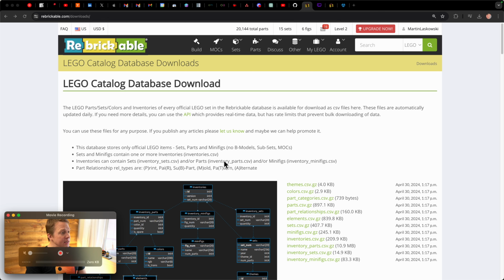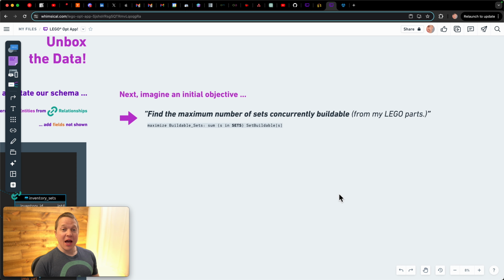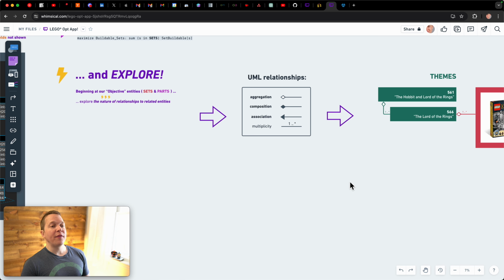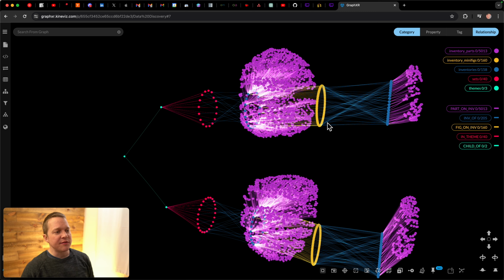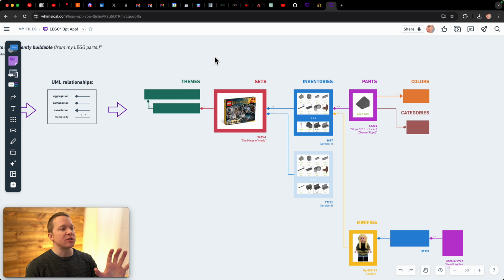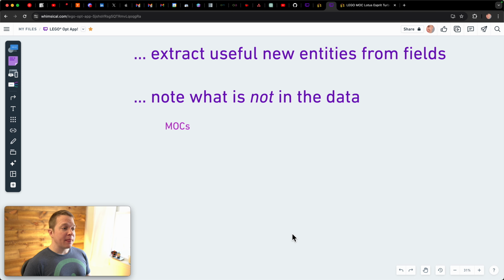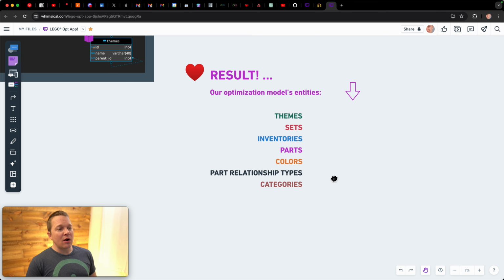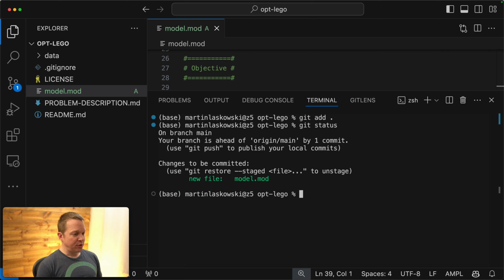Unbox the Data! .. Build a LEGO® Opt App: PART 03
We walk through our LEGO data from Rebrickable.com and - using GraphXR for exploratory data analysis (EDA) - we translate its schema into an Entity Relationship Diagram, yielding our optimization app's main entities! (We also meet Legolas Greenleaf, Frankie Poullain and The Darkness ...)

David M. Gay
... for your wisdom, mirth and fire over the years, and for building the best darn interpreter in the world.

Rebrickable.com
... for your openness and generosity in making available your LEGO data, and for being geeks out loud, inspiring the rest of us.

... for designing the cars I really want to build!!!

The Darkness
... for the Soundtrack to Eternity!